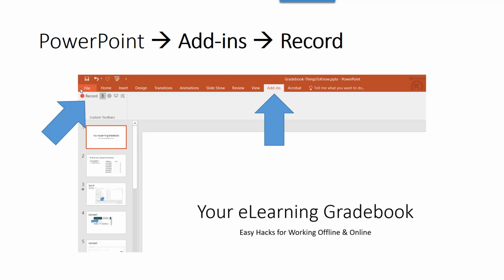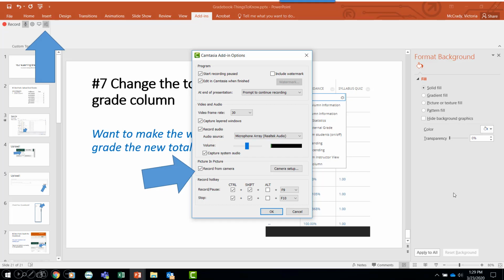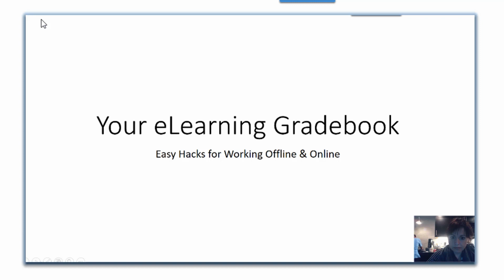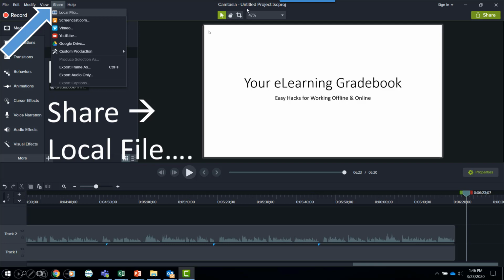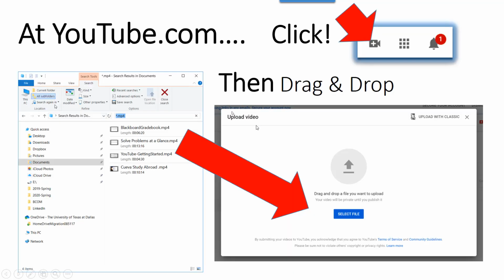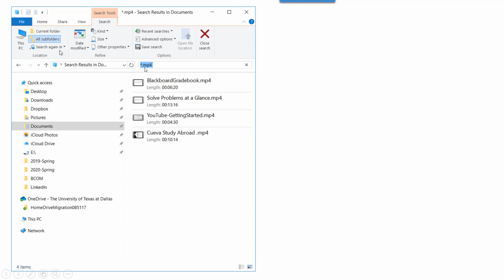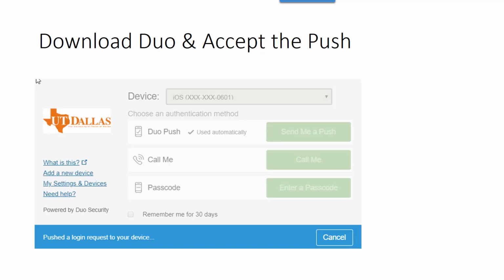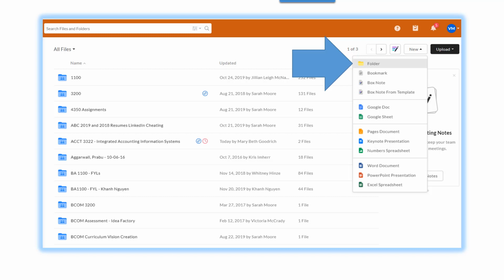How To Record PowerPoint Lectures Using the Camtasia Add-in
A lot of professors during this time are trying to upload lectures for their students. While Camtasia can seem intimidating, the PowerPoint add-in is easy to work with. I try to cover the basics to get you "up and running" quickly.